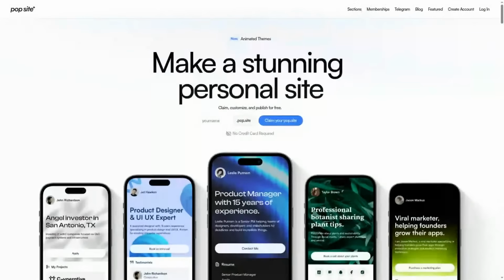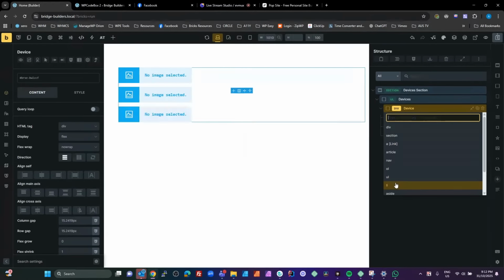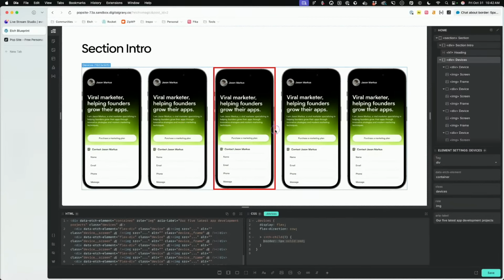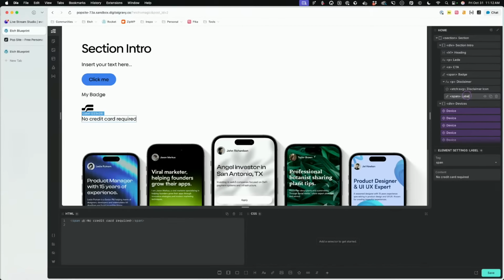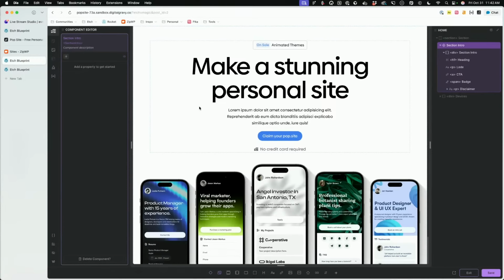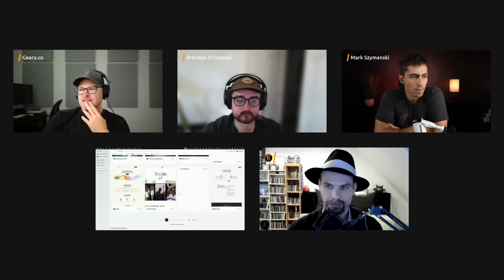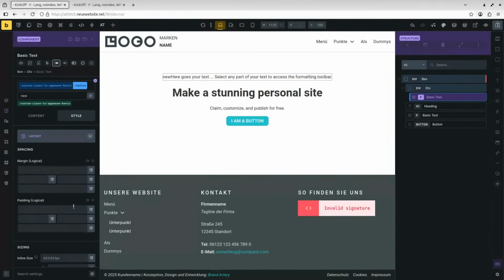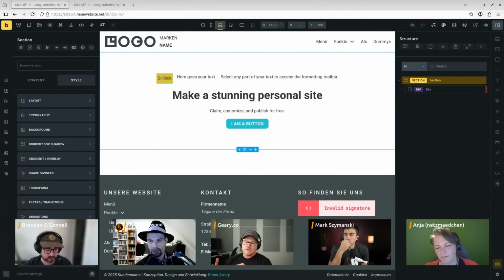Live Page Building: Alan Blair and Kevin Geary | Bridge Builders E09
Ohhh, it's the match of da centurah if "centurah" meant October 2025! Join us for Bridge Builders episode 9 with Alan Blair, co-author of the Advanced Themer Framework for Bricks, and Kevin Geary of Etch fame! See two experienced web devs in action as they weave intricate page layouts with their tools of choice: the Advanced Themer Framework for Bricks and with Etch, the hot new cutting-edge visual development environment - paired with Automatic.css.

The two will build page layouts LIVE in Bricks/ATF and Etch/ACSS while we get to compare, discuss and learn about the tools and these two experts' workflows. Come join the conversation and watch the magic on Friday, October 31st, 09:30 am EST / 3:30 pm CET.

/* More about our guests */

Kevin Geary (‪@Gearyco‬) is a WordPress Entrepreneur, educator, speaker and pillar of the Bricks community. Creator of Automatic CSS (ACSS), Frames, the upcoming revamped Page Building 101 course and the unified development environment, Etch.

Alan Blair (@wpeasy) is a knowledgeable and accomplished web developer, cornerstone of the Bricks community and runs the WP Easy YouTube channel providing WordPress and related skill set tutorial videos.

/* About the tools */

Alan Blair has teamed up with Maxime to develop the Advanced Themer Framework for Advanced Themer, the powerful productivity tool supercharging Bricks Builder. It seamlessly integrates with the builder, is nimble and slim, providing all the basics for everday website dev on top of all the indispensable AT features. It made a splash when it came out in April and has since been adopted by the likes of Brixies, who have made their entire template library compatible with it.

Who's ready to see some WAPORVARE? Don't laugh, I'm German, that's how we pronounce it. That's right, in this upcoming episode of Bridge Builders, we're taking an exclusive insider's first look at Kevin Geary's next-era visual development environment Etch for WP, so you don't wanna miss this one! Unless I've somehow been absent from YouTube for like half a year and it's already out of the bag. There's no way for me to know that.

/* Who are these host people? */

/* See other Bridge Builders (and Brains) episodes */